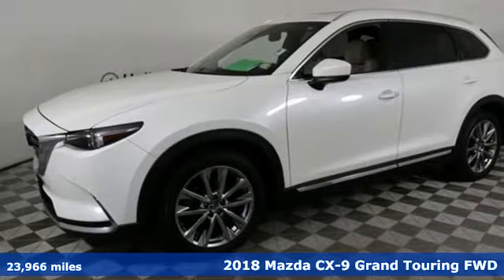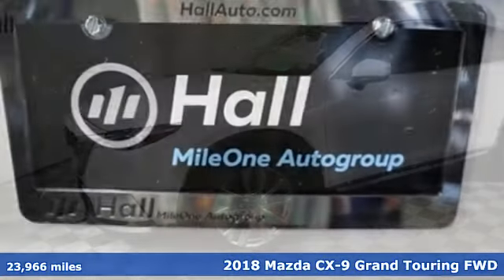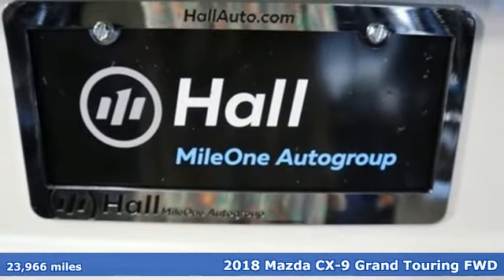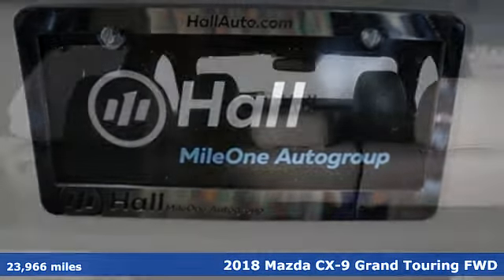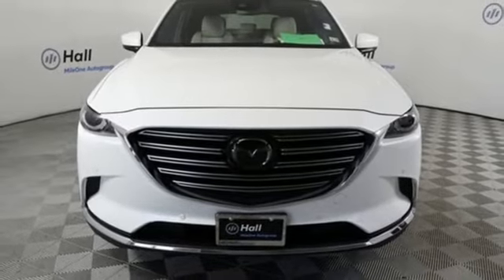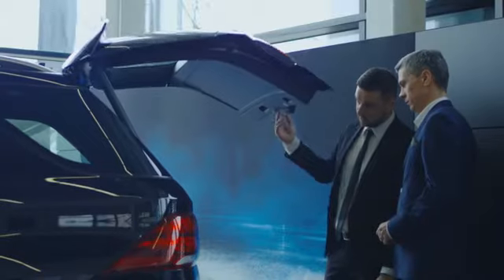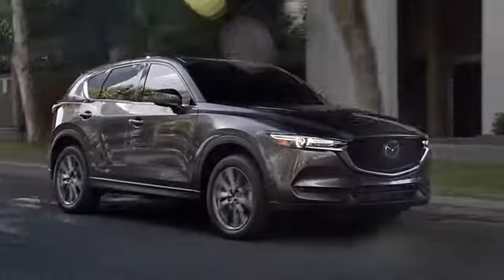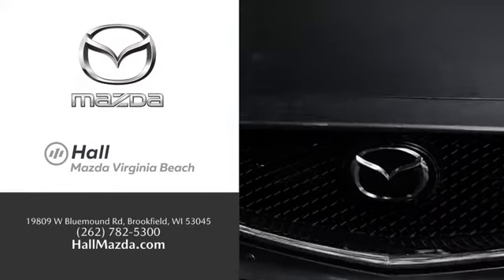Used 2018 Mazda CX-9 Virginia Beach VA Norfolk, VA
Year: 2018
Make: Mazda
Model: CX-9
Trim: Grand Touring
Engine: 2.5L 4-Cylinder
Transmission: 6-Speed Automatic
Color: White
Interior: Sand
Mileage: 23966
Stock #: 1021322A
VIN: JM3TCADY1J0228799
CARFAX One-Owner. Clean CARFAX. Certified. White 2018 Mazda CX-9 Grand Touring FWD 6-Speed Automatic 2.5L 4-Cylinder We are currently offering Vehicle Purchase Home Delivery by appointment. Please contact for details., 3rd row seats: bench, Automatic temperature control, Distance pacing cruise control: Mazda Radar Cruise Control (MRCC), Exterior Parking Camera Rear, Heads-Up Display, Heated front seats, Leather-Trimmed Seats, Memory seat, Power Liftgate, Power moonroof, Remote keyless entry, Wheels: 20" x 8.5J Aluminum Alloy.brbrRecent Arrival! Odometer is 10322 miles below market average! 22/28 City/Highway MPGbrbrMazda Certified Pre-Owned Details:brbr * Roadside Assistancebr * Transferable Warrantybr * Vehicle Historybr * Warranty Deductible: $0br * 160 Point Inspectionbr * Includes Autocheck Vehicle History Report with 3 Year Buyback Protectionbr * Powertrain Limited Warranty: 84 Month/100,000 Mile (whichever comes first) from original in-service datebr * Limited Warranty: 12 Month/12,000 Mile (whichever comes first) after new car warranty expires or from certified purchase datebrbrbr*Every Internet Price includes current applicable dealer discounts. Your additional costs are sales tax, tag and title fees for the state in which the vehicle will be registered, any dealer-installed options (if applicable) and a dealer processing fee ($799 Virginia & North Carolina). Prices are subject to change, and prior sales are excluded. While every reasonable effort is made to ensure the accuracy of this information, we are not responsible for any errors or omissions contained on these pages. Please verify any information in question with the dealer.

Address:
4372 Holland Rd